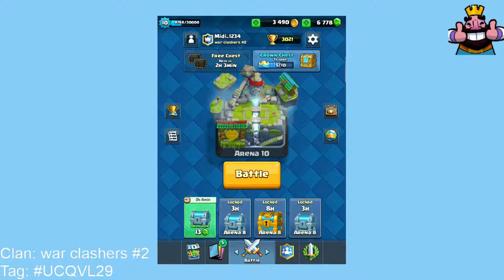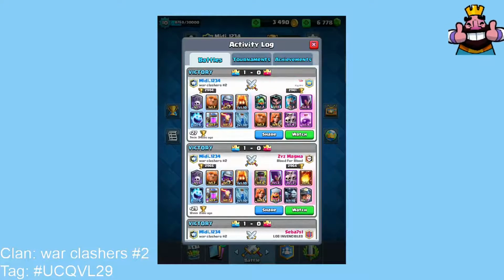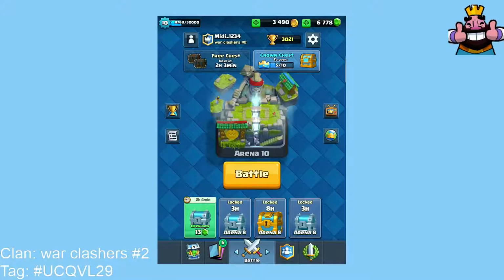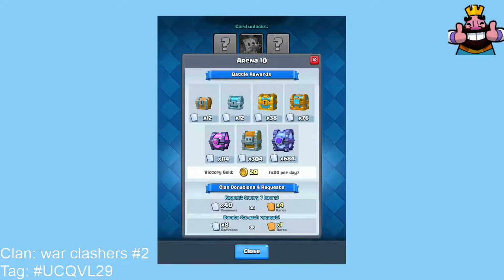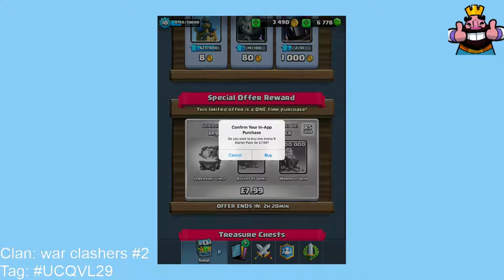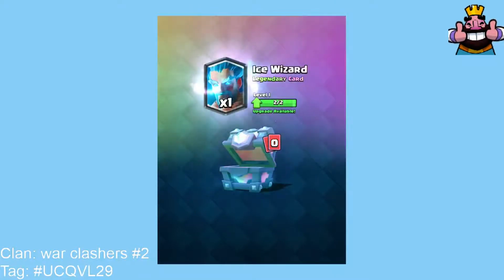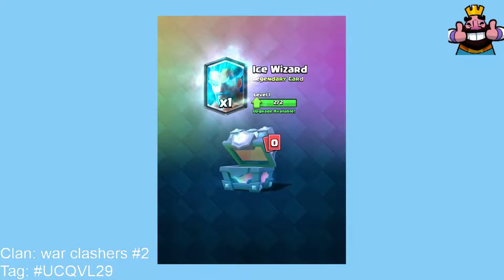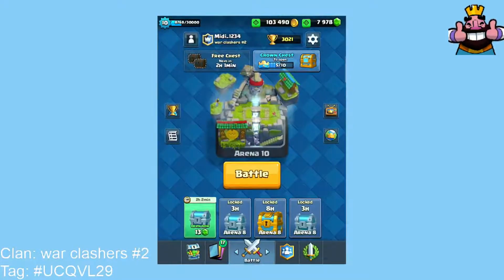Clash Royale - Opening The ARENA 10 Legendary Chest Offer! PogChamp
Hi guys!
I can actually be bothered to type a description today, so here it is. ARENA 10! Yes, it finally happened, despite the fact that I'll probably go back down to Arena 9, I got there for more than 0 seconds, so in this video I buy the ARENA 10 Legendary Chest + 1,200 Gems + 100,000 Gold offer!
ARENA 10

I'll stop I promise

ARENA 10 Kappa